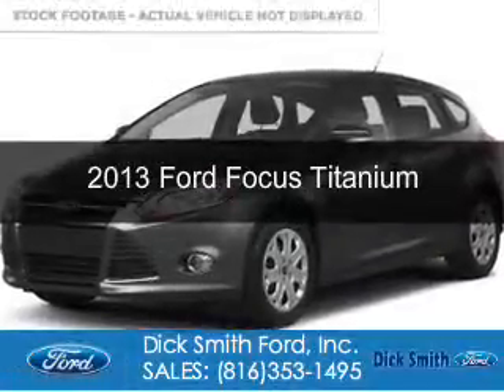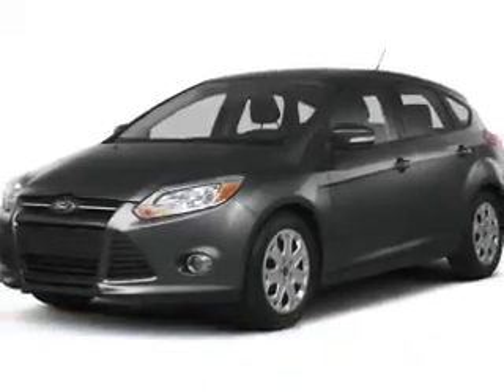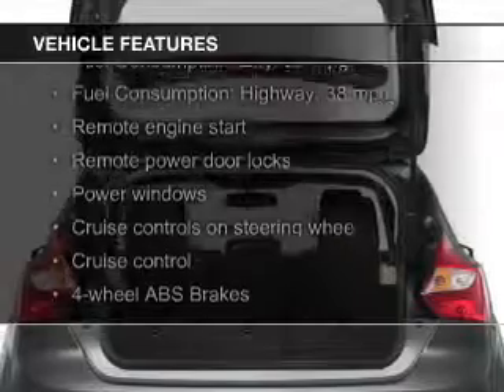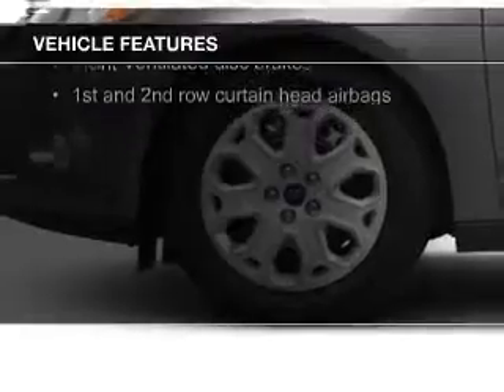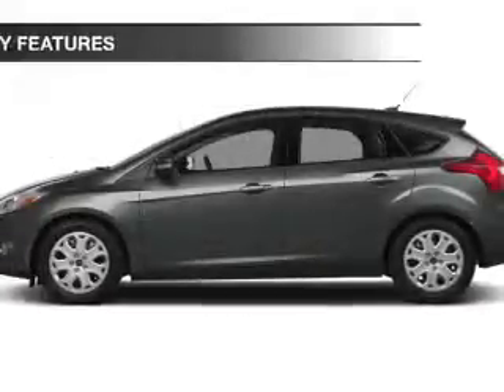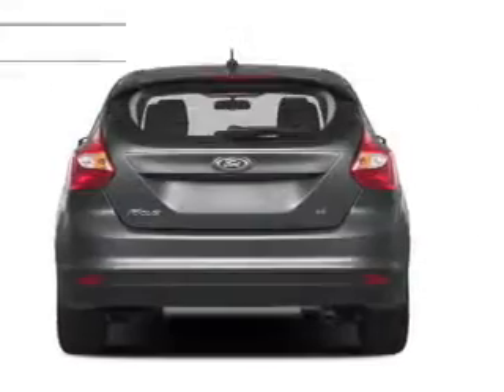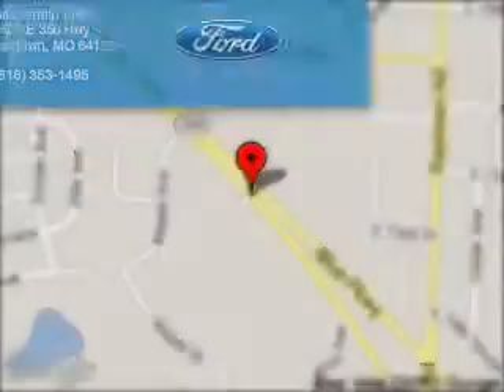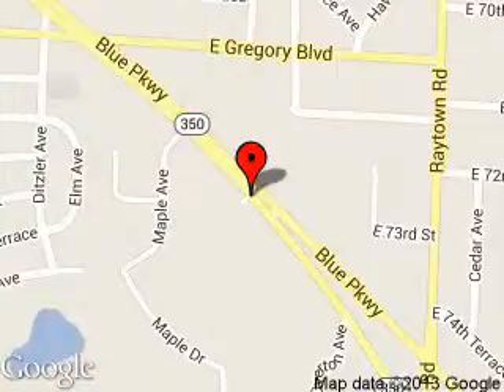2013 Ford Focus - Raytown MO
Phone:
Year: 2013
Make: Ford
Model: Focus
Trim: Titanium
Engine: 2.0 liter inline 4 cylinder 16 valve
Transmission:
Color: Gray
Mileage: 493
Address:
9505 East Hwy 350